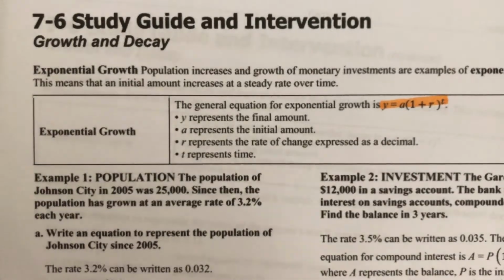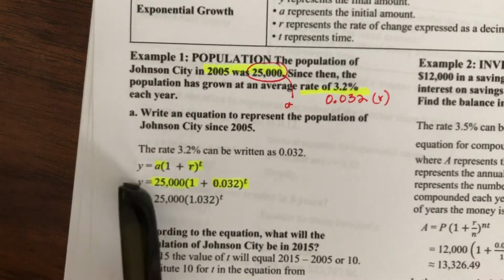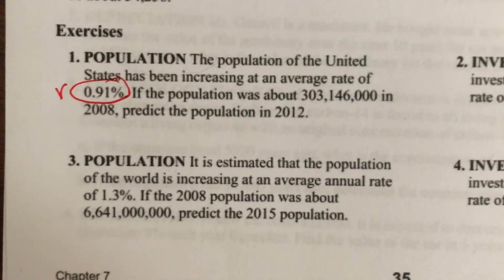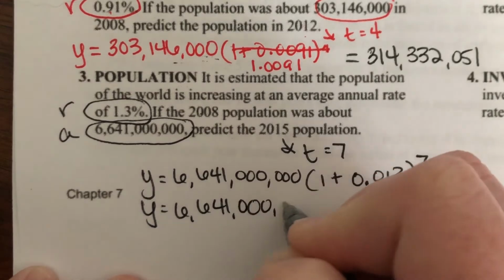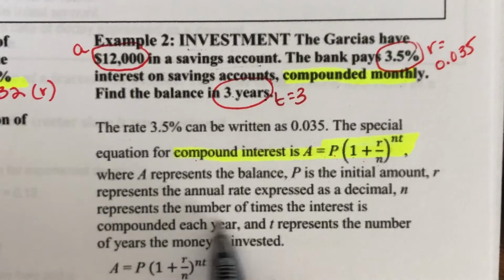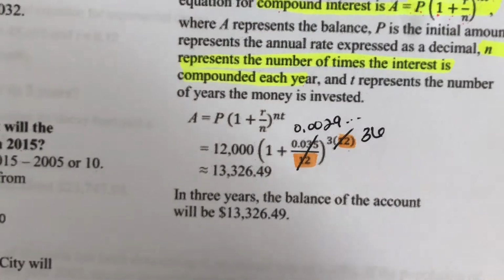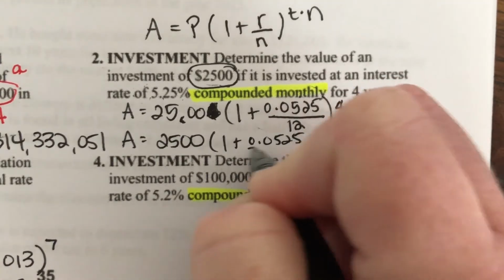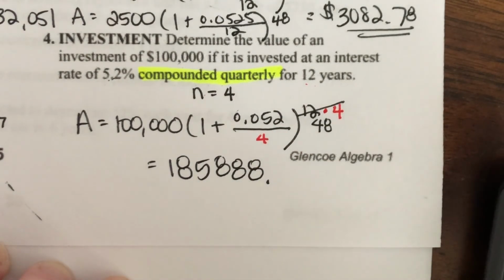7-6 Exponential Growth